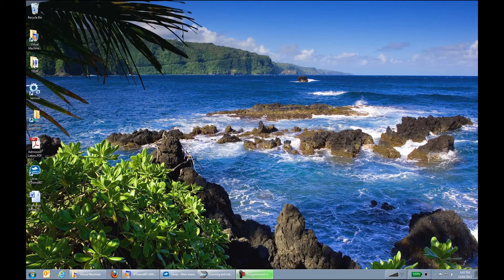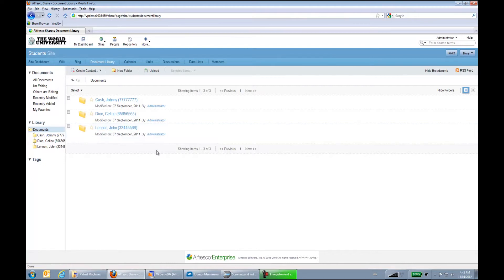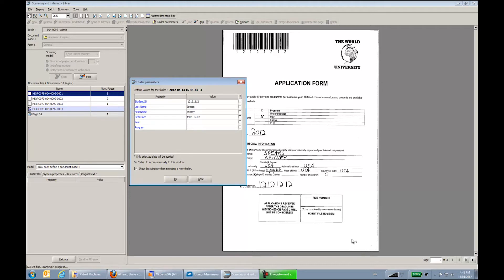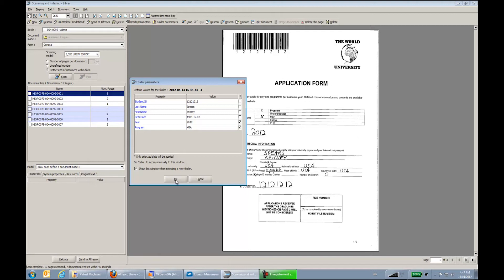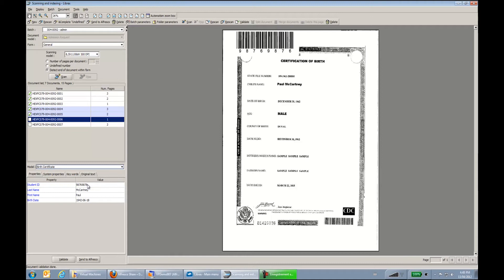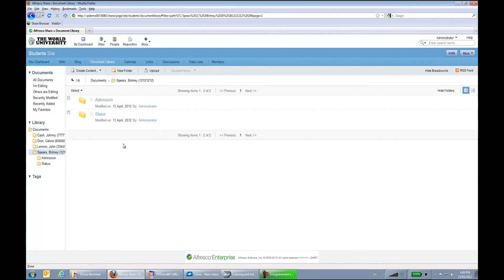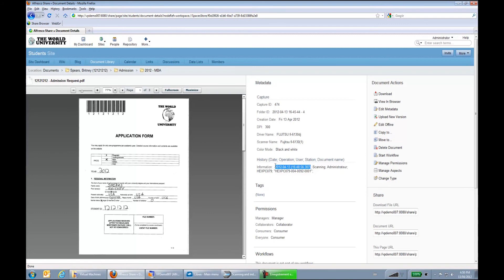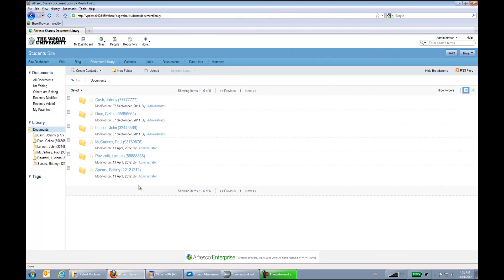Librex - Document Capture, Scan for Alfresco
This video shows Librex Scan to Alfresco functionality.